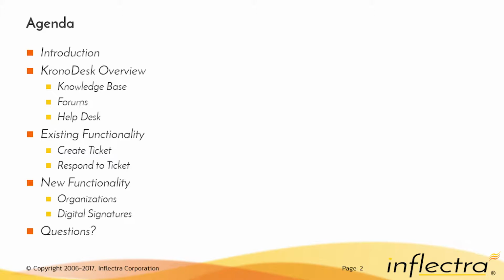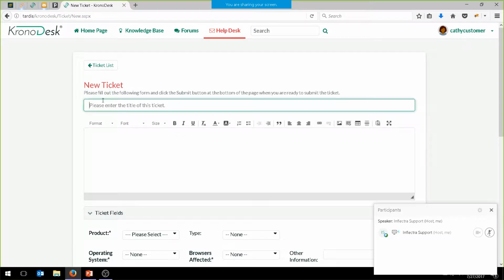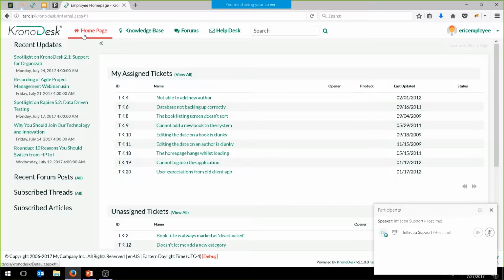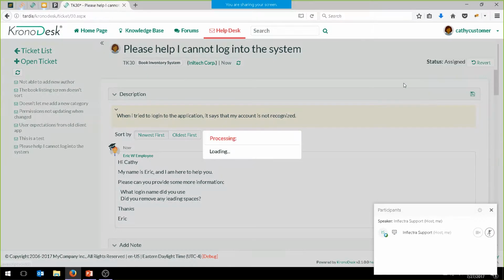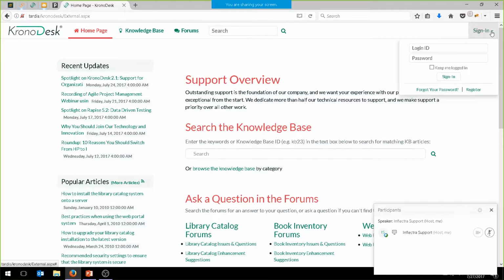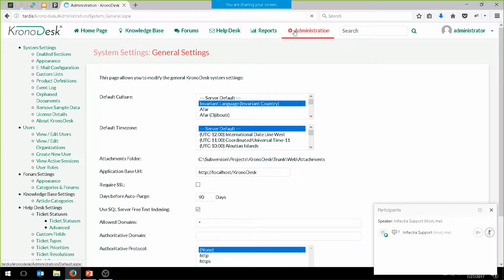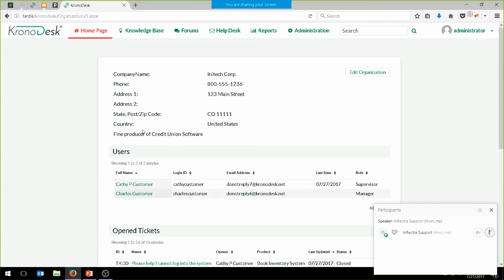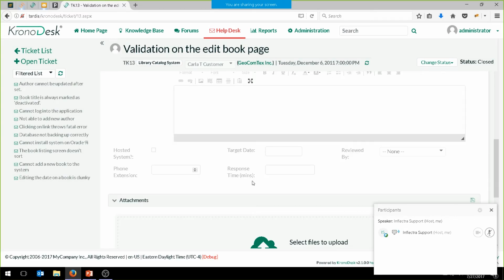Manage Your Help Desk with KronoDesk | July 27, 2017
You'll Love Using Kronodesk, so please enjoy this run through of our gorgeous help desk tool. Focus on helping your customers, not configuring the tools to help and support them. Kronodesk is beautiful on the outside and powerful on the inside. You can be up and running, with a live help desk in moments. Give Kronodesk a customized look and feel in a few minutes. Then get roles, permissions, forums set up over a cup of hot chocolate.

Your customers can get support fast and get back to what matters: enjoying your product. When they need it, Kronodesk helps them help themselves. When they need you, Kronodesk's powerful ticketing system gets customers in touch with you from anywhere. A one stop support hub lets them see all their conversations and questions at a glance.